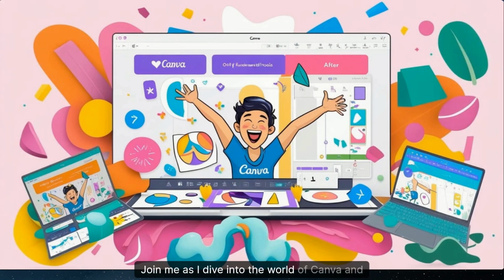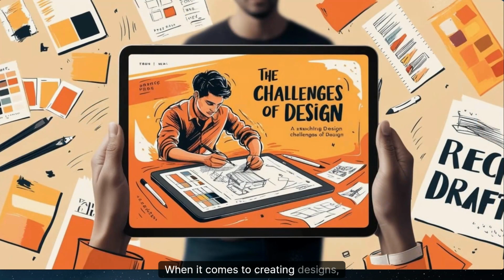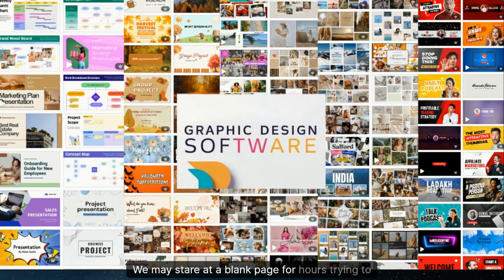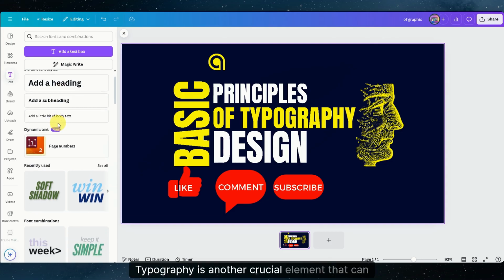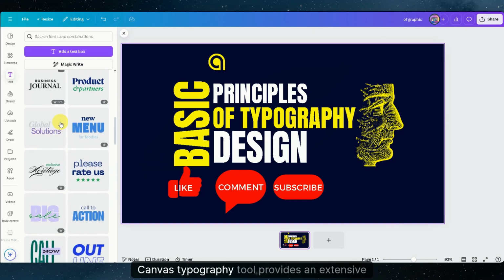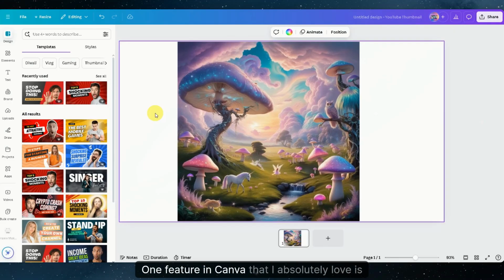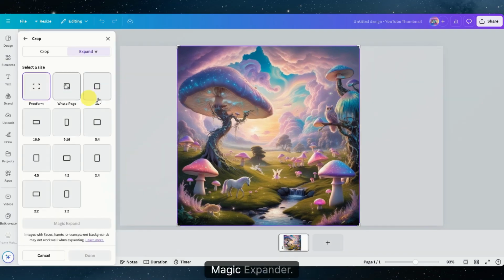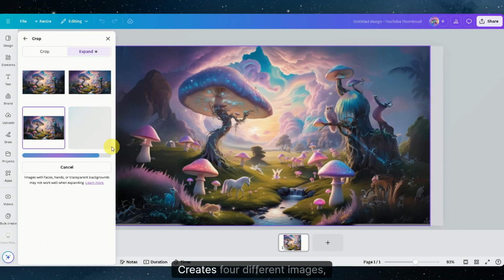Canva Pro in 5 Minutes – The Complete Blueprint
Unleash the power of Canva with this essential guide! 🚀 In this tutorial, we'll cover the core design basics you need to create eye-catching graphics in no time. Whether you're a beginner or just looking to polish your Canva skills, this video has got you covered. From layout principles to color harmony, typography, and effective use of Canva’s tools, you'll learn the tips and tricks that make a design stand out. Perfect for content creators, entrepreneurs, and hobbyists alike – join us to level up your design game and start creating like a pro today! 🎨💡@Toolbox_Tutorials